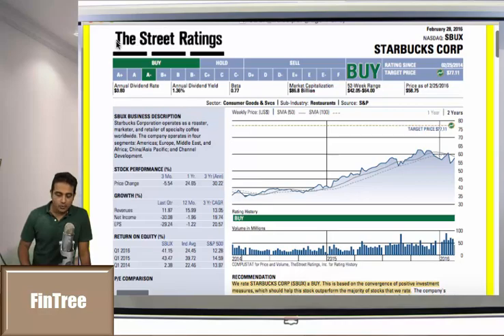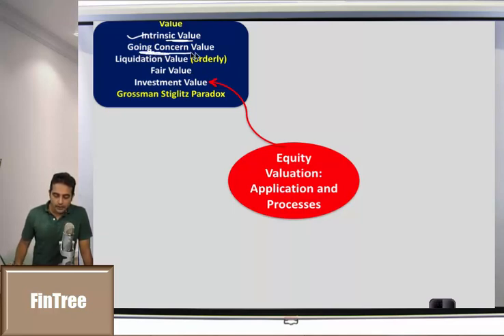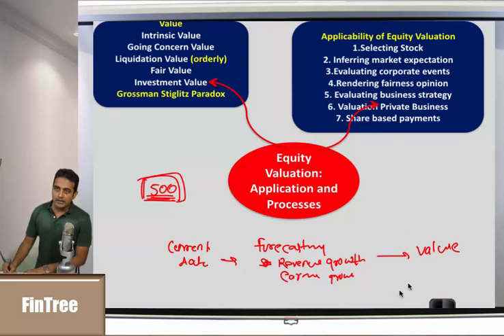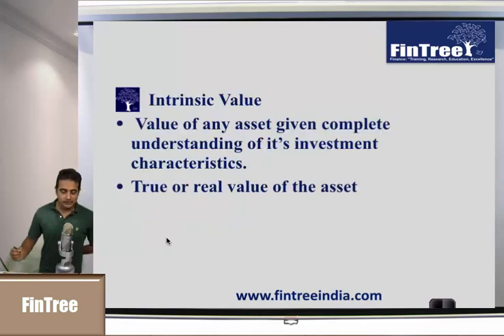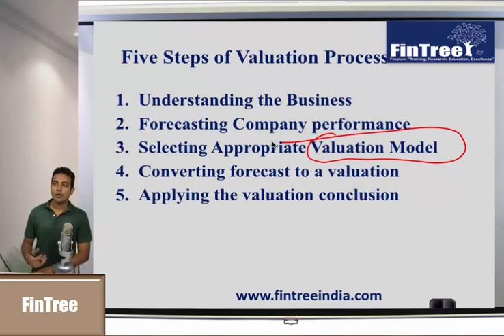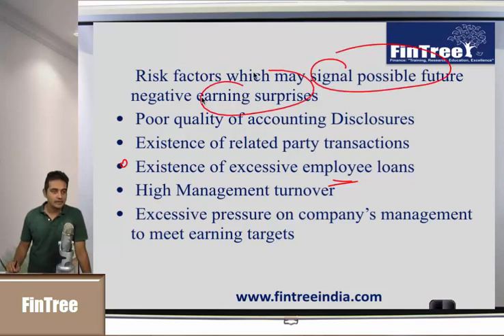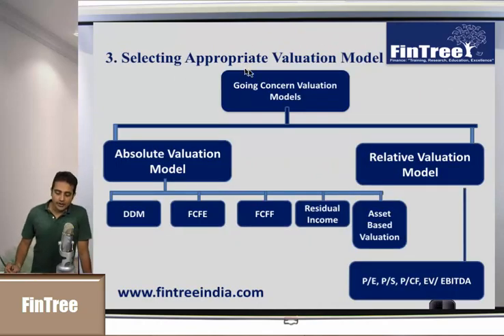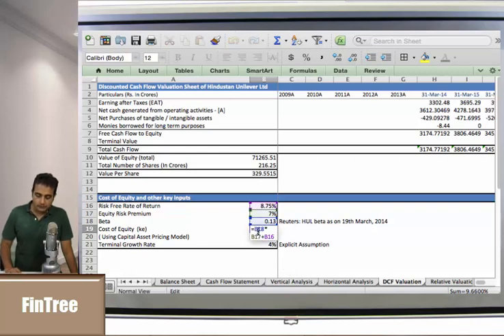CFA Level II-Equity Valuation : Application and Processes Part I( of 2)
This series of video covers followings key areas:

• Valuation and intrinsic value and explain sources of perceived
• mispricing

• going concern assumption and contrast a going concern
• value to a liquidation value

• definitions of value and justify which definition of value is
• most relevant to public company valuation

• applications of equity valuation

• addressed in conducting an industry and competitive analysis

• absolute and relative valuation models and describe examples of each type of model

• sum-of-the-parts valuation and conglomerate discounts

• broad criteria for choosing an appropriate approach for valuing a given company

• realized holding period return, expected holding period return,

• required return, return from convergence of price to intrinsic value,

• discount rate, and internal rate of return

• interpret an equity risk premium using historical and forward-looking estimation approaches

• Fama-French model

• Pastor-Stambaugh model

• macro-economic multifactor models

• the build-up method

• beta estimation for public companies

• thinly traded public companies, and nonpublic companies

• strengths and weaknesses of methods used to estimate the required return on an equity investment

• international considerations in required return estimation

• the weighted average cost of capital for a company

This Video lecture was recorded by our popular trainer for CFA, Mr. Utkarsh Jain, during one of his live CFA Level I I Classes in Pune (India).